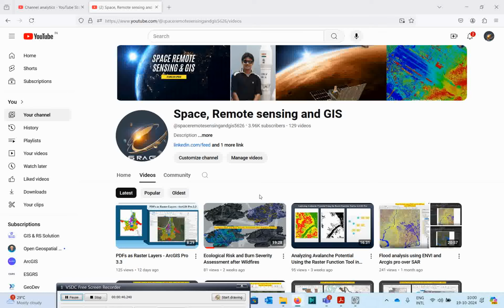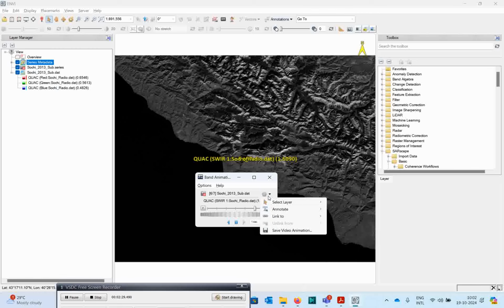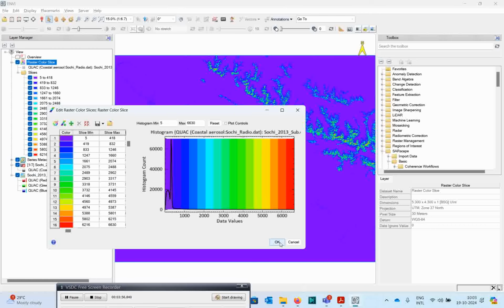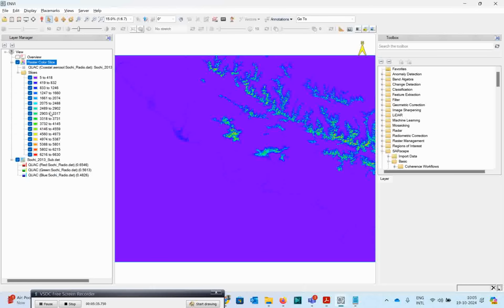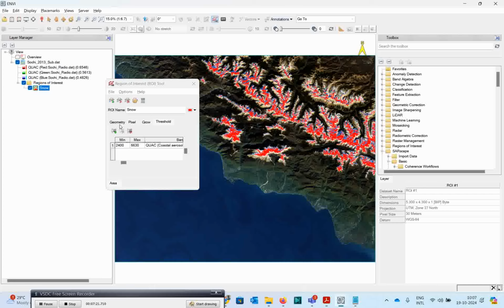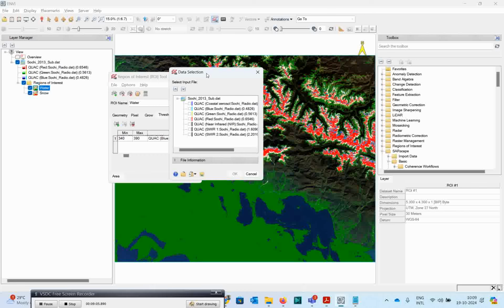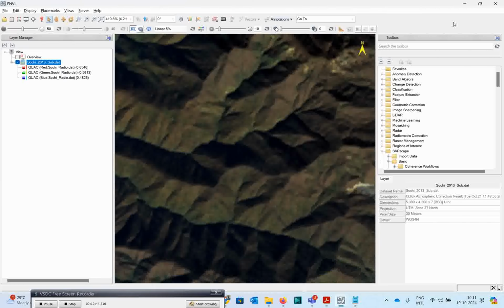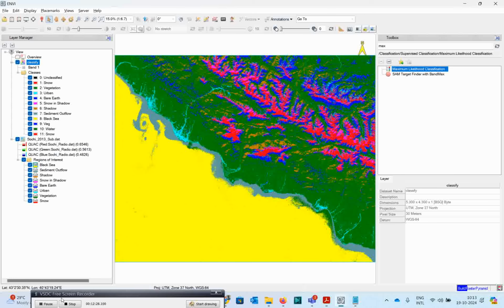Thresholding ROI for Spectral Signature Collection & Classification Using Maximum Likelihood in ENVI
The purpose of this video is to teach how to classify the most common types of land cover in a Landsat 8 satellite image. Land cover refers to the different types of physical surfaces on the earth, like forests, water bodies, urban areas, and agricultural fields. To identify and categorize these surfaces, we’ll use various tools available in ENVI software.
We will use tools like the Band Animation Tool and the Regions of Interest (ROI) Tool. The Band Animation Tool helps us visualize different spectral bands (like visible, infrared, etc.) captured by the satellite. By looking at these bands, we can better understand how different land cover types reflect light in various ways.
The Regions of Interest (ROI) Tool allows us to manually select specific areas within the image that represent different land cover types (such as a patch of forest or a river). We use a technique called thresholding within the ROI Tool to identify and collect the spectral signatures of these land cover types. Thresholding helps us isolate and focus on specific ranges of pixel values that correspond to a particular land cover type, making the training data more accurate.
Once we have gathered the training data using thresholding, we proceed with the classification using the Maximum Likelihood technique. This method calculates the probability of each pixel belonging to a particular land cover class based on the spectral signature data we collected. The pixel is then assigned to the class with the highest probability, resulting in a detailed map of classified land cover types.
By combining these tools and methods, we can accurately identify and classify different land cover types across the Landsat 8 scene.